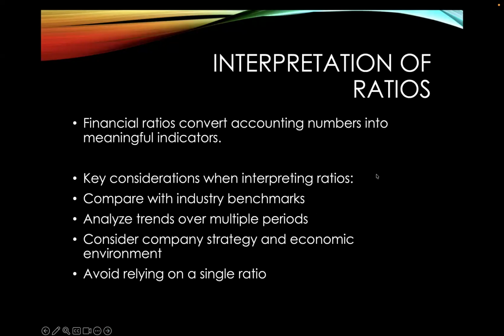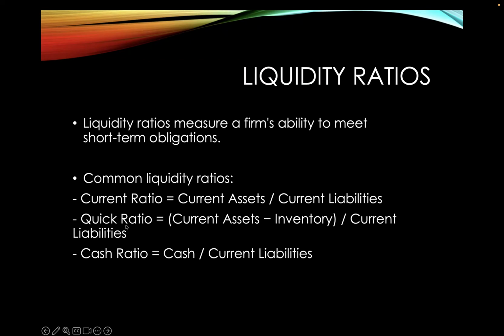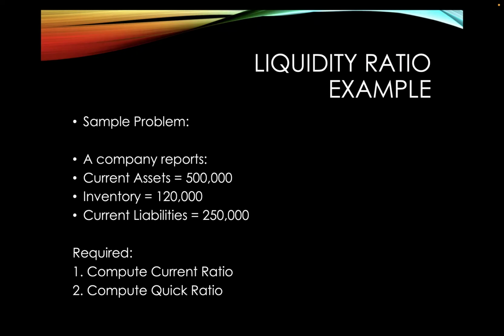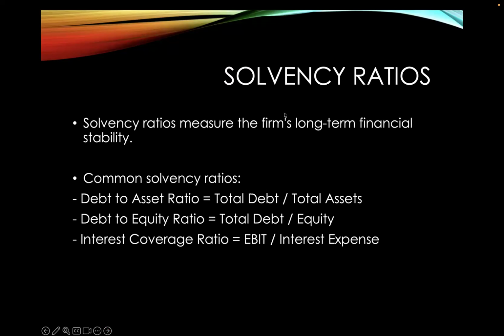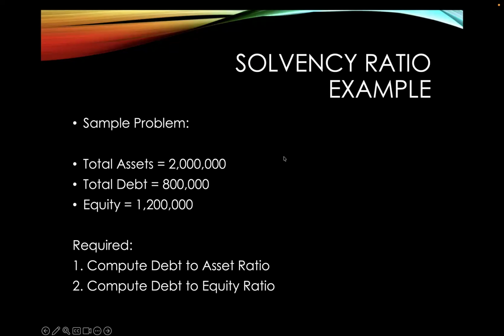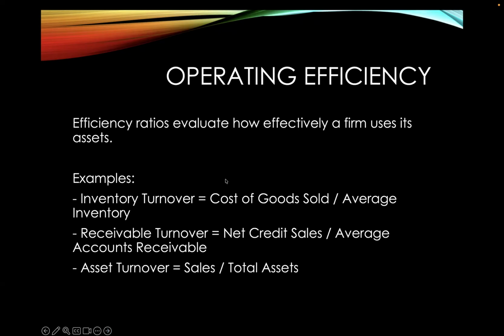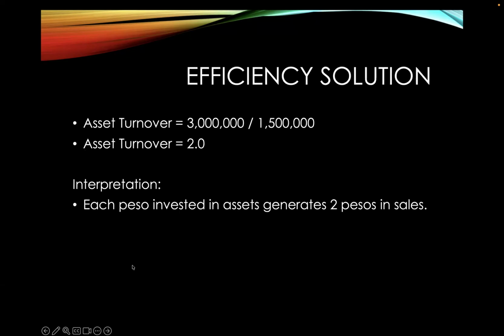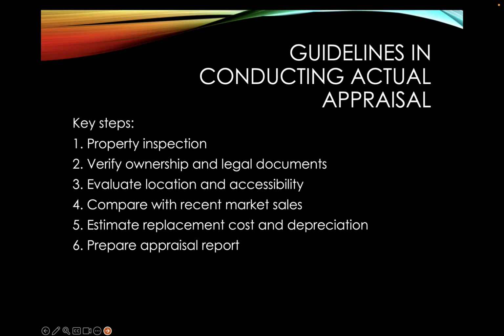Financial Analysis and Property Inspection & Appraisal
Accounting lectures.